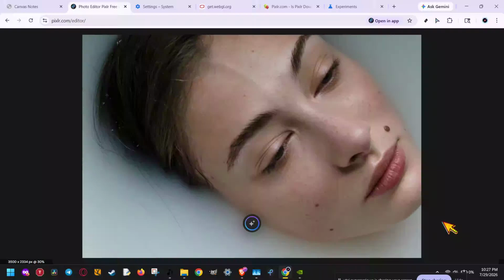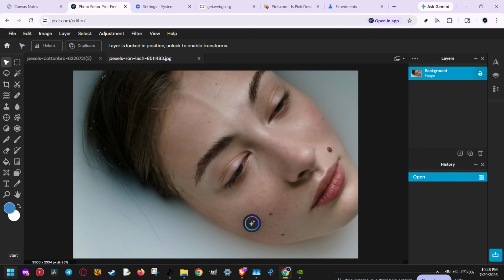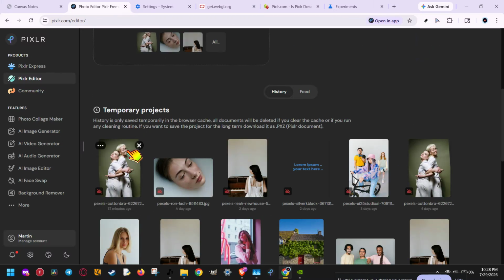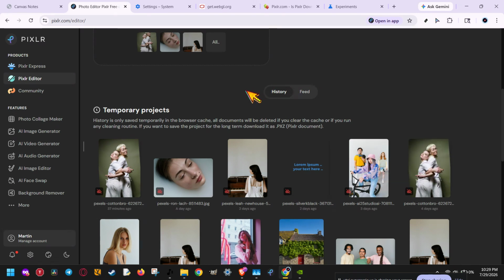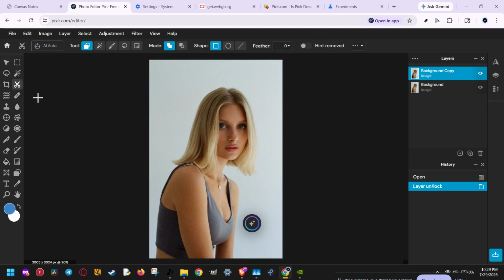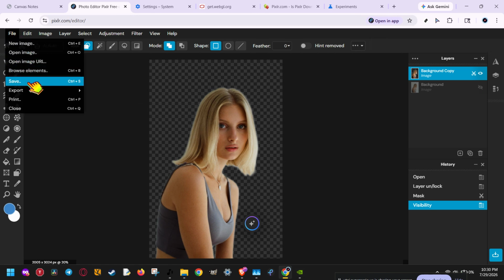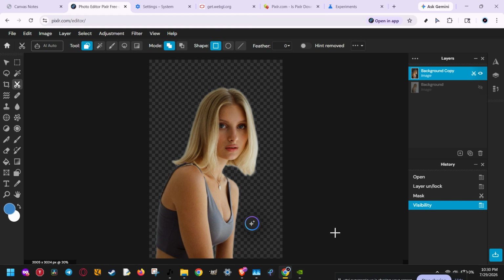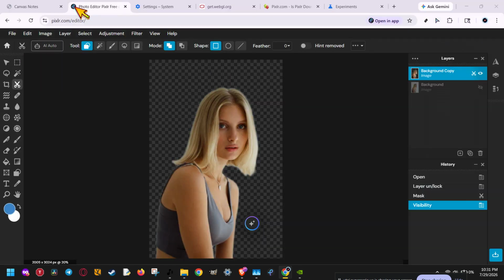Pixlr Background Remover Error Fix [Quick Troubleshooting Guide]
Learn how to fix Pixlr background remover errors with quick browser checks, the Pixlr E workaround, and safe export settings.
This tutorial shows how to remove image backgrounds properly, avoid common upload issues, and save transparent PNG files the right way.

🕚Timestamps:
0:00 Introduction
0:22 Quick System Checks
1:18 Verified Workaround Workflow
2:47 If You Still See an Error
3:40 Final Recap

✍️What You'll Learn In This Video:
• How To Fix Pixlr Background Remover Errors Quickly
• How To Use Pixlr E As A Reliable Workaround
• How To Remove Backgrounds With AI Auto Cutout
• How To Save Transparent Images As PNG
• How To Troubleshoot File Size And Browser Issues

💡Pro Tips:
• Rename your file with simple letters and numbers before uploading.
• Disable ad blockers and VPN extensions if the AI tool will not load.
• Use PNG when you need transparency, not JPG.
• If the file is too large, resize it before opening Pixlr.
• Try Incognito Mode to avoid cache-related problems.